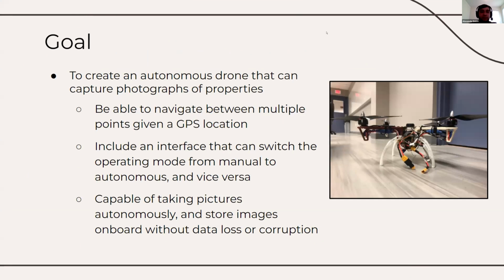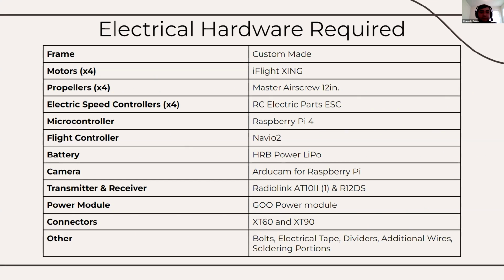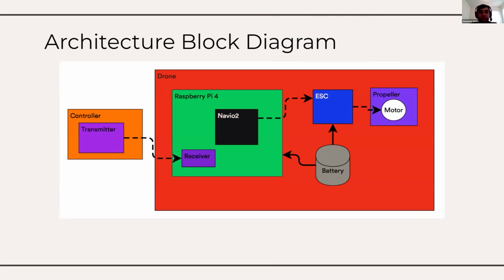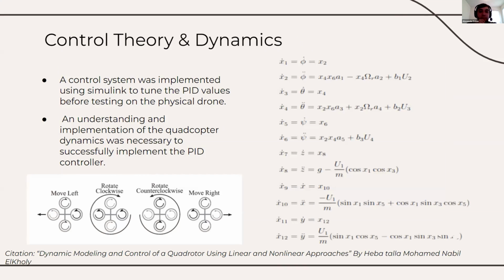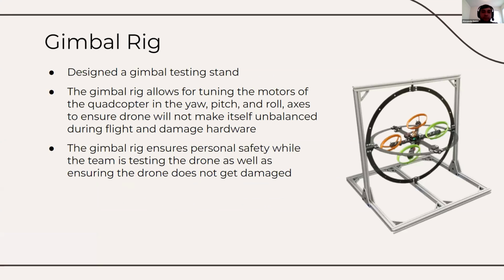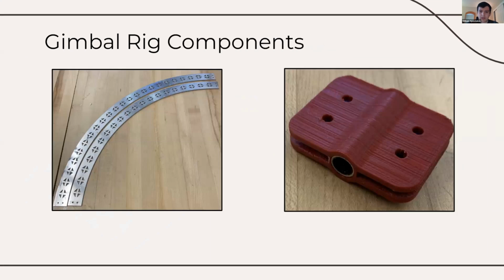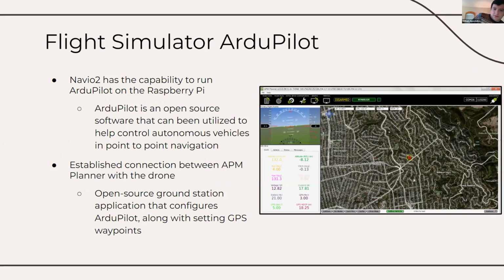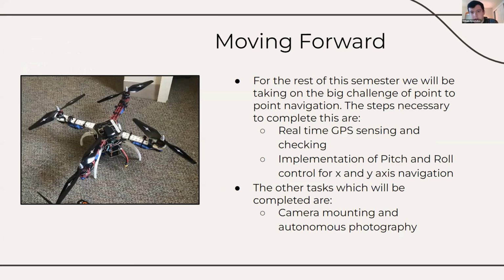Autonomous Photography Drone - TCF2022, track 9, TCNJ student presentations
In today’s society, drones have become a prominent marketing tool for real estate advertisements. However, an issue that arises is that realtors must manually operate their drones to take the aesthetic shots they desire. The Autonomous Photography Drone (APD) senior project aims to create an easy-to-use interface that realtors can use at their leisure. It will have the ability to operate both autonomously and manually. This will be accomplished by the creation of a control system diagram, along with a gimbal testing rig for stabilization tuning. The APD will also have the capability to navigate through a projected path via GPS in order to capture high-quality footage of various properties.